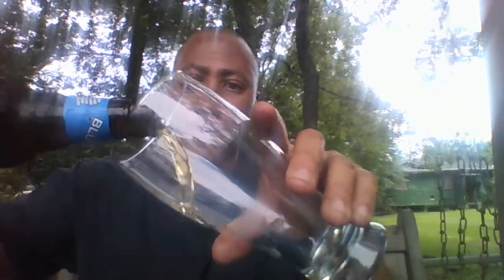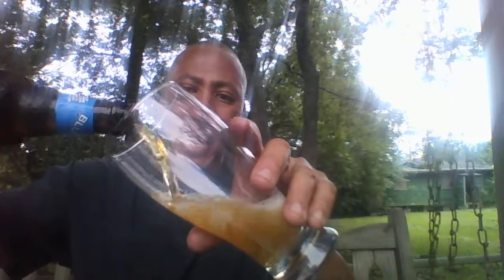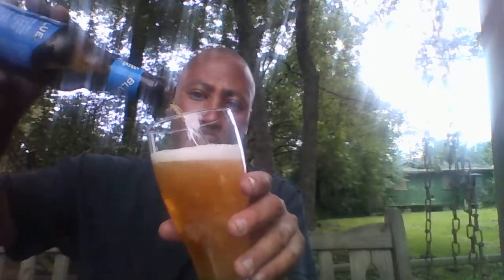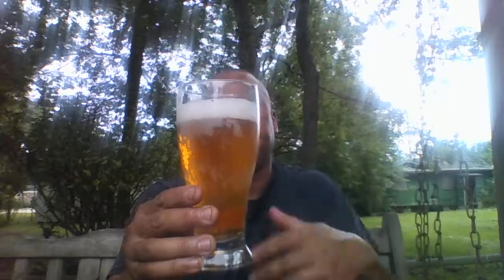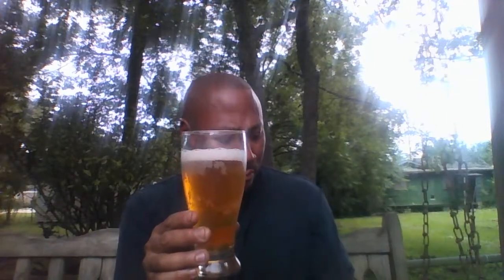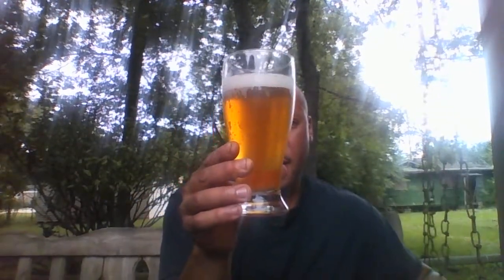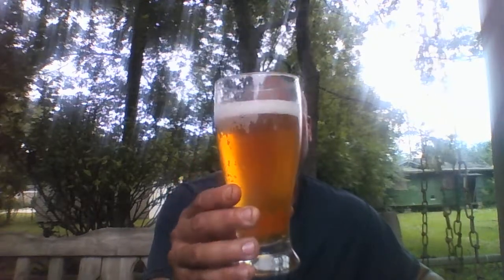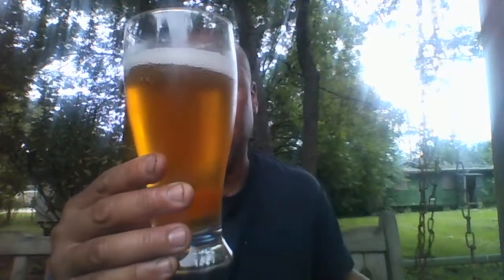SweetWater Blue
A Fruit/Veggie style. 4.6% (some sites say 4.9%) ABV.

SweetWater Blue is a unique light-bodied ale with a hint of fresh blueberries. It begins with an appealing blueberry aroma and finishes as a surprisingly thirst-quenching ale.

Brewed and Owned by Sweetwater Brewing Company. Atlanta, GA.